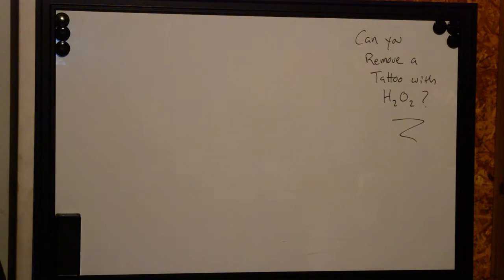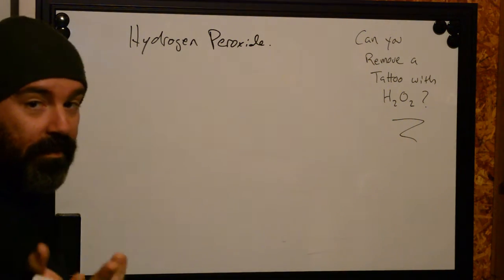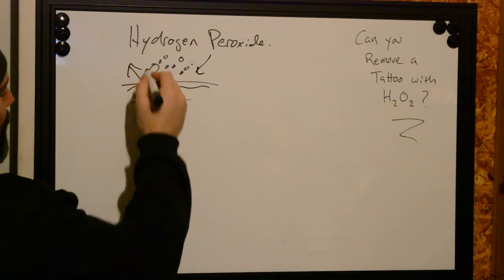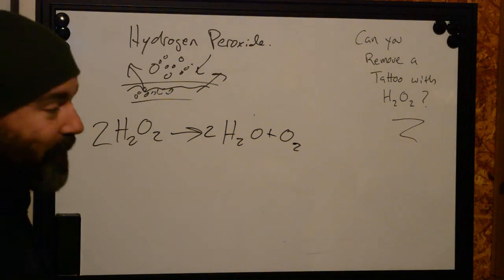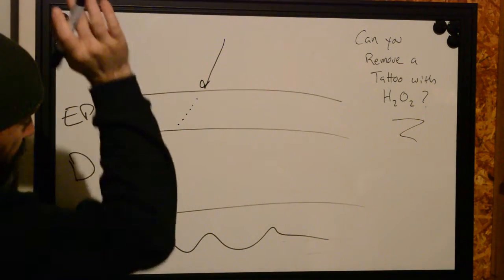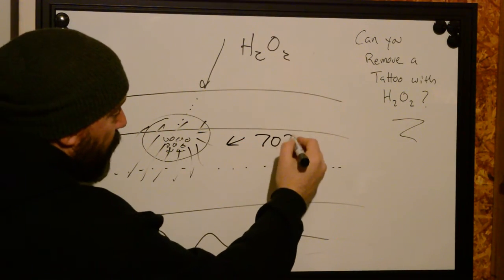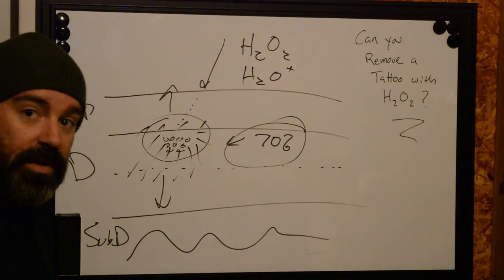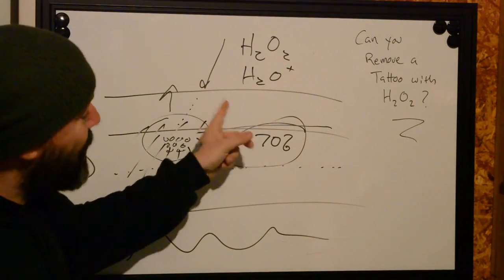Can You Use Hydrogen Peroxide To Remove A Tattoo?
Using hydrogen peroxide to remove a tattoo is not a new fad. It has been around for many, many years. While the safety and efficacy of this technique for tattoo removal has been refuted, many people are still claiming it works. Why is that?

Watch our video to see why using hydrogen peroxide to remove a tattoo isn't the best option you have. We cover why it isn't a useful tool, what really happens when you use hydrogen peroxide to remove a tattoo and give our opinion as to what you can do as an alternative.

Our companion article to this video can be found on our website by following this link: